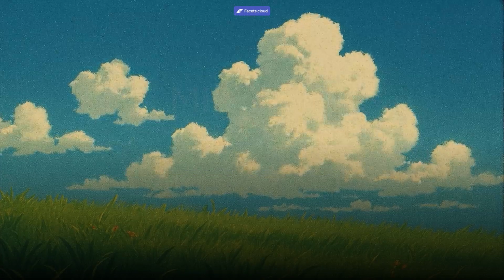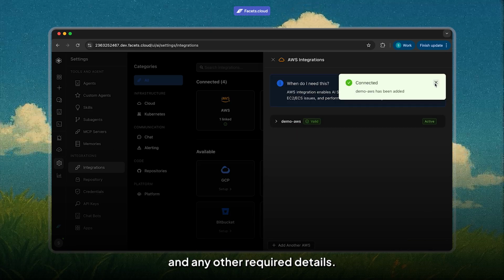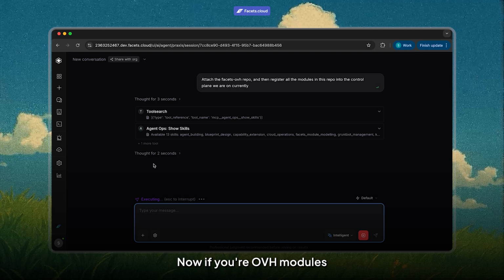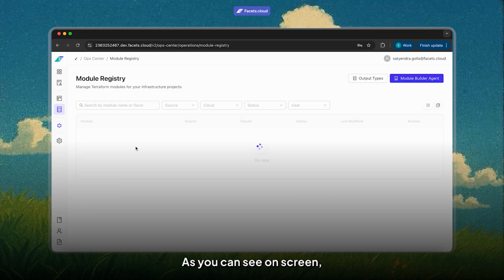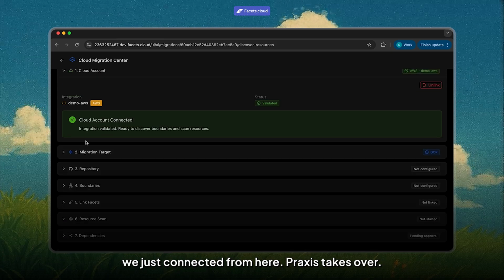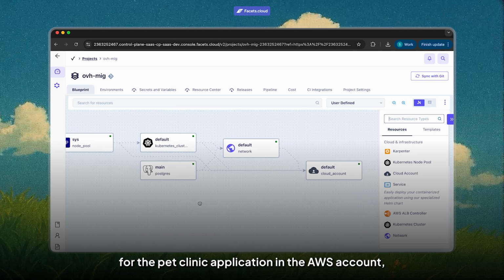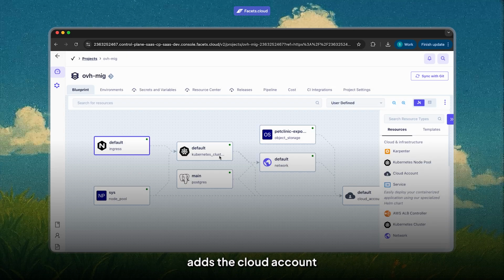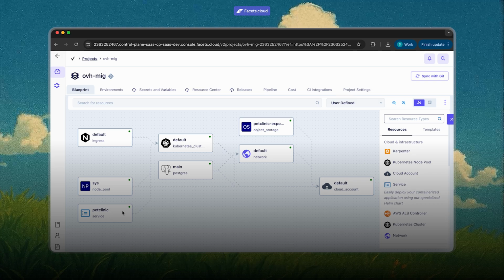Migrate Infrastructure to OVH Cloud with Praxis | Cloud Migration Demo | Facets.cloud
In this demo, see how Praxis by Facets.cloud handles a full cloud migration — moving infrastructure to OVH cloud from any cloud provider, with minimal manual intervention. What you'll see in this walkthrough:

Cloud Account Integration: Connect your existing cloud account to give Praxis full visibility into your running infrastructure.
Module Repository Setup: Link the repo where your OVH modules live — or let Praxis auto-generate them by scanning your existing setup.
Automated Discovery & Mapping: Praxis discovers all resources (network, cluster, node pool, ingress, and more) and maps each one to its OVH equivalent.
Blueprint Generation: Get a complete infrastructure blueprint built from OVH modules, ready to deploy.
One-Click Migration: Review, approve, and let Praxis provision everything on OVH — exactly as it ran before.